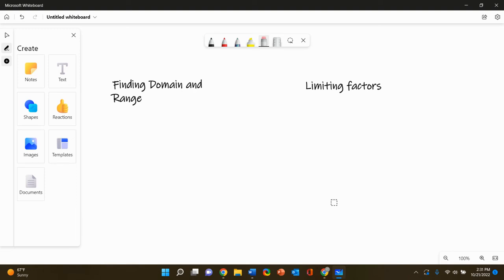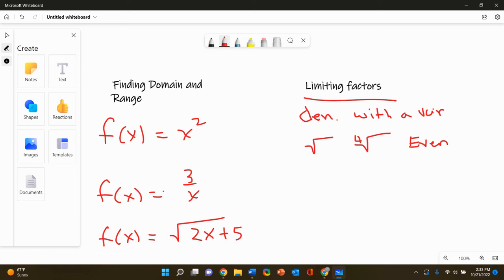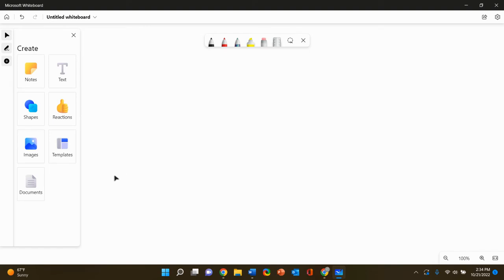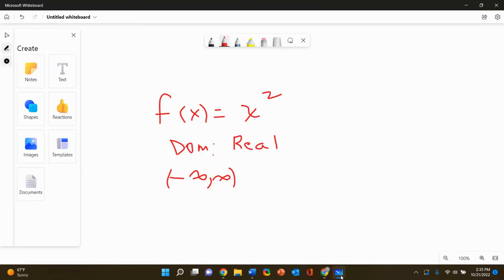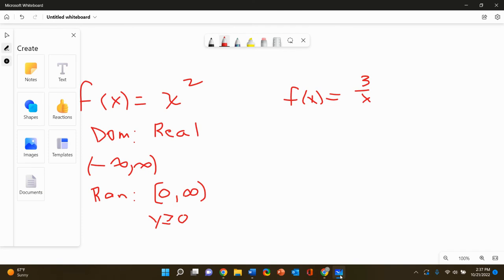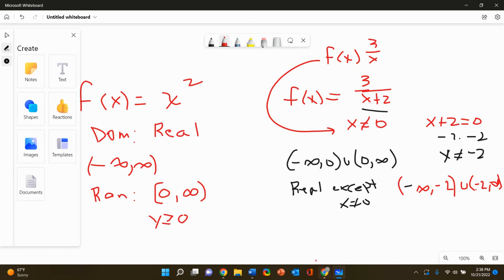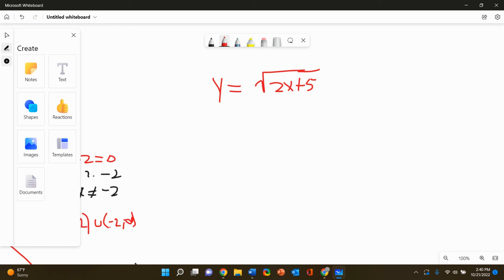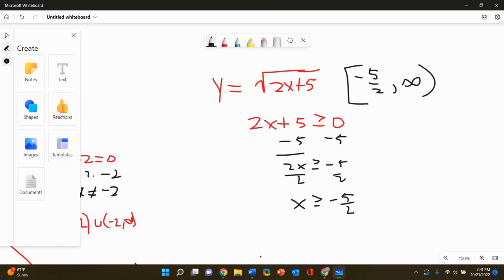Finding Domain & Range